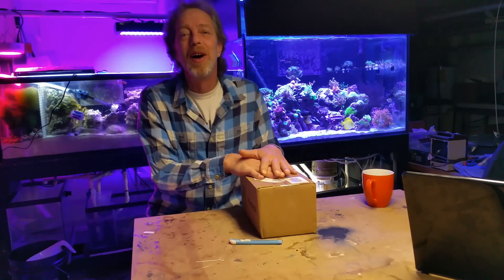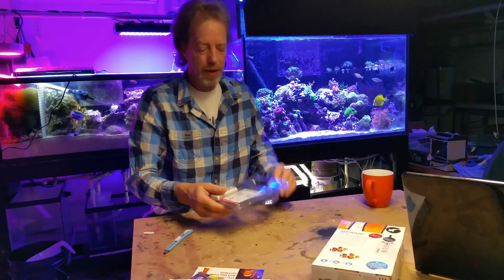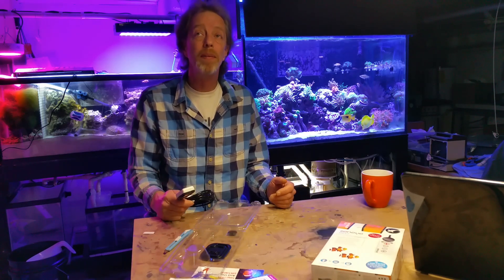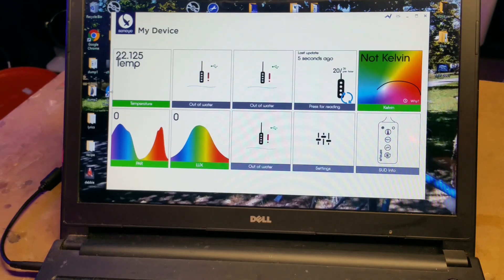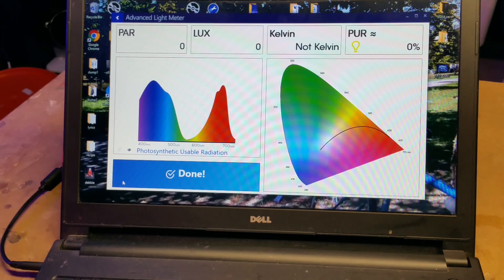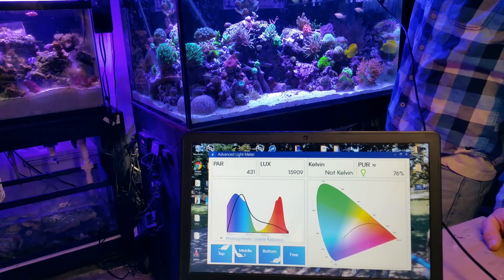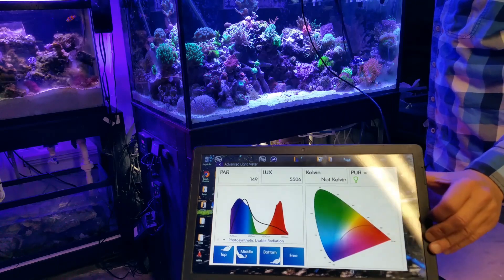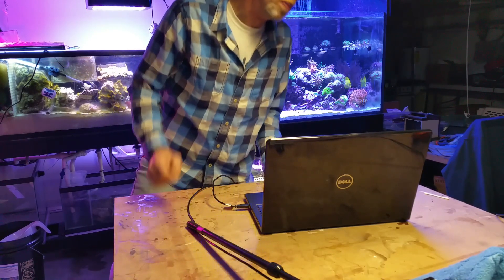Seneye Reef Monitor Unbox, Setup and First Impressions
Looking for a PAR Meter? Give this a look
Seneye Reef Monitor
5 in 1 Aquarium tool